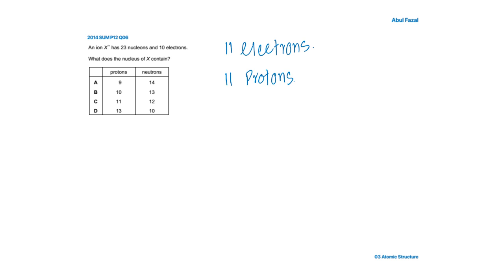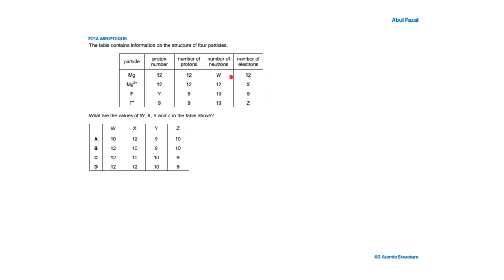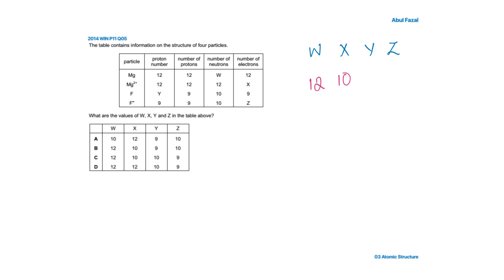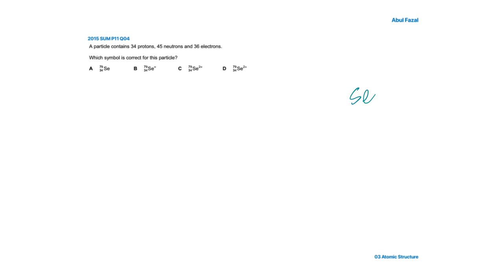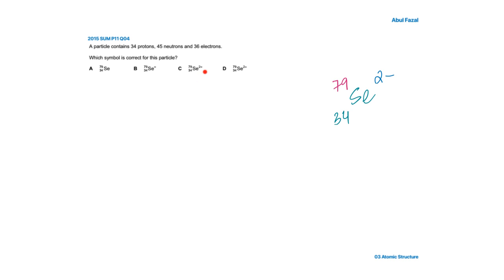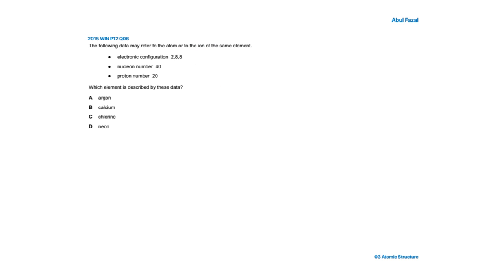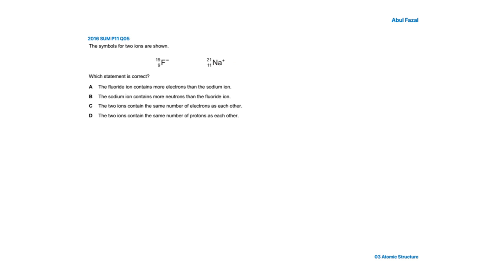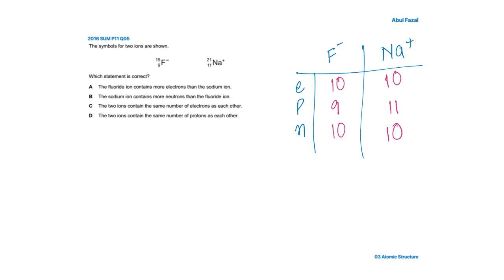03 Atomic Structure - 3 - Past Paper Questions